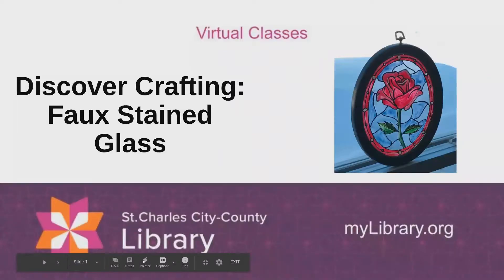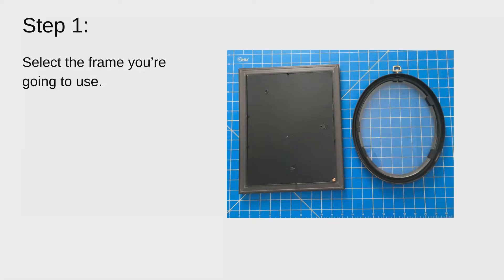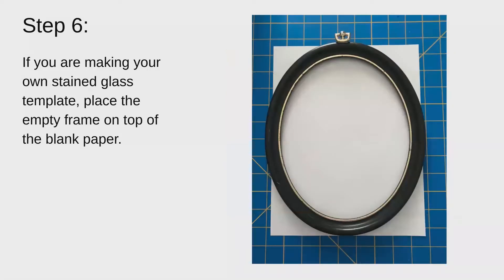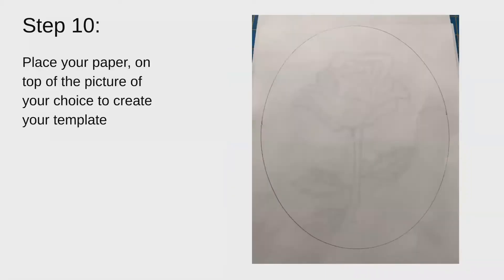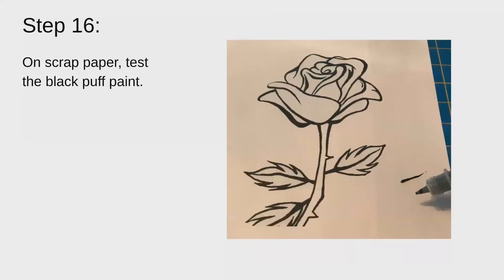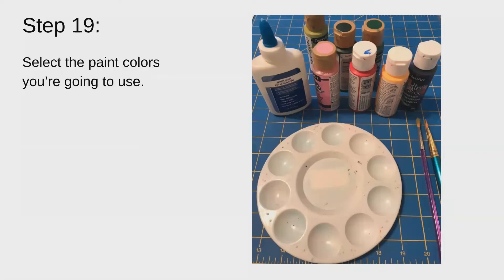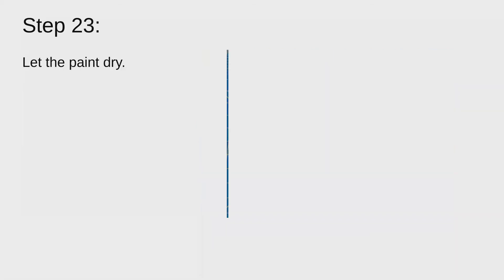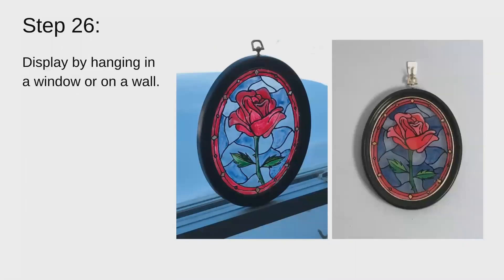Crafting Faux Stained Glass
Gather your supplies and learn to create a beautiful art project - Faux Stained Glass.

Materials you'll need:
Acrylic paint
Black puffy paint
Elmer's glue
Frame
Image of your choice

Various art supplies - paper plate, pencil, ruler, paintbrush, white paper